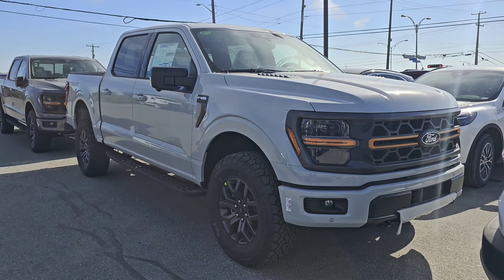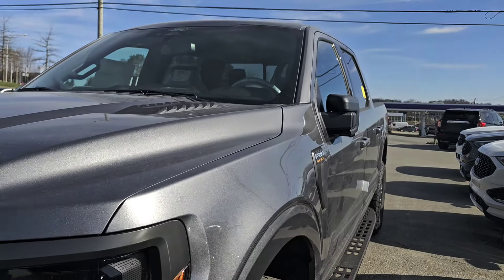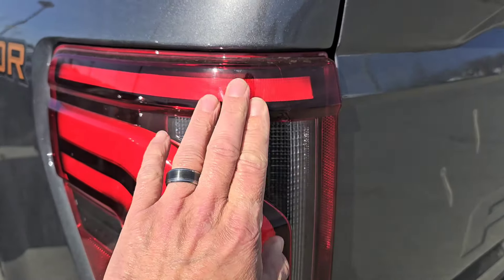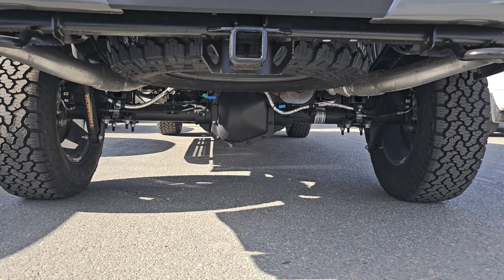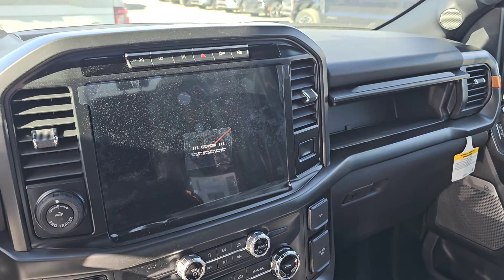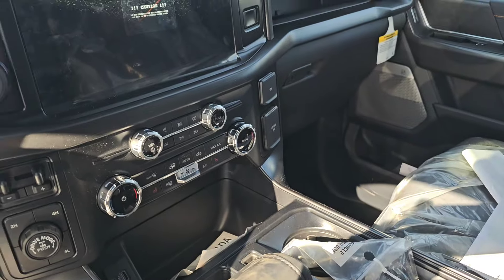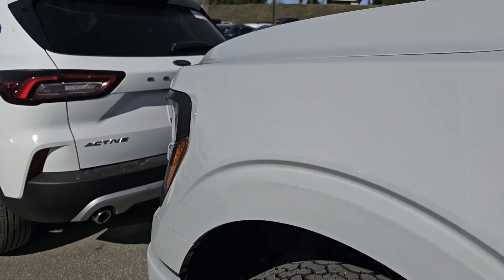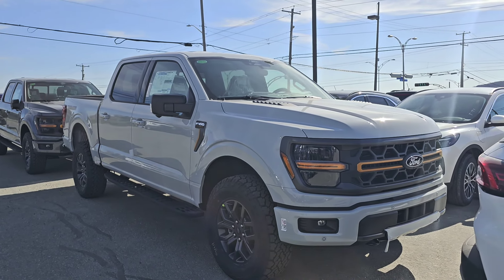Are Trucks too Expensive or Is this the Best Model to Buy? Ford F150 2024 vs 2023 Best Model.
Are Trucks too Expensive or Is this the Best Model to Buy? Ford F150 2024 vs 2023 Best Model, price increase, rebates and interest rates. Watch to not only find out which F150 is the best to buy due to depreciation and price vs value, but watch to also discover the best way to buy a truck. Oddly, the best way to buy a truck and save is to consider your future trade in and this will help you spot the best deal for your personal situation.